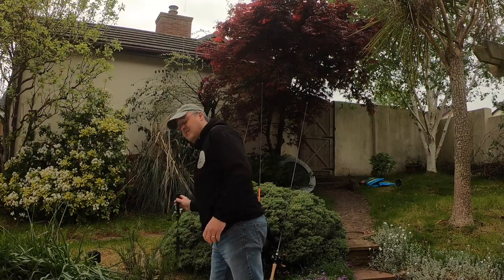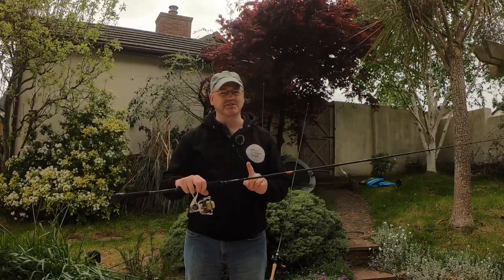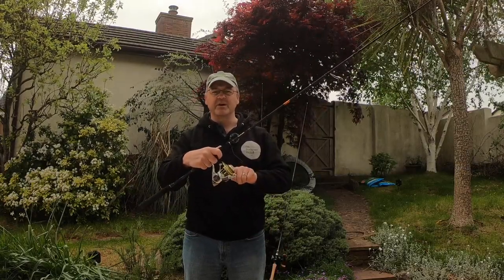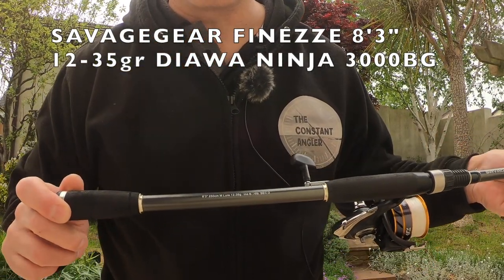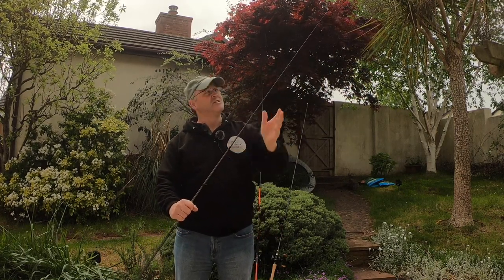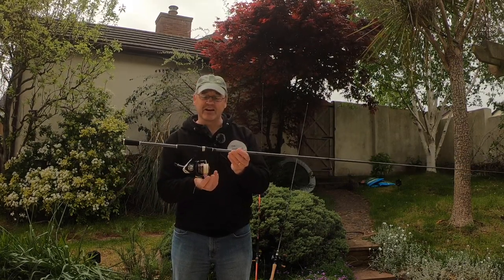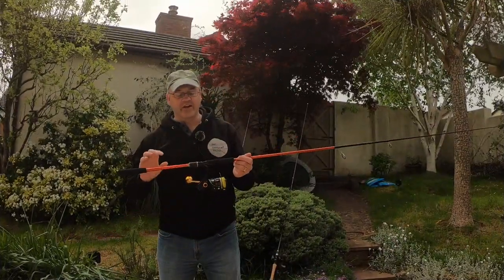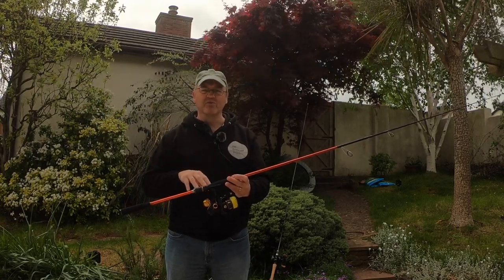LURE RODS AND REELS FOR BASS & WRASSE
I run through the the lure rods and reels i use when lure fishing for Bass and Wrasse in the UK. Lure fishing for Bass and Wrasse is a fast growing side of the sport in the UK. Have a go,  you don't need expensive gear.

Cheers

The Constant Angler
Why not join my Hard Rock Fishing UK & Ireland Facebook

instagram